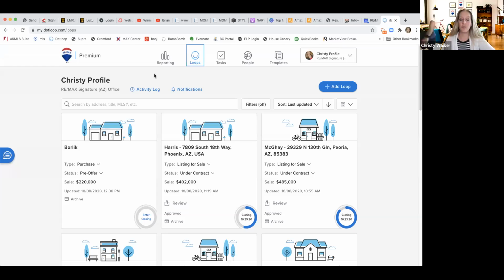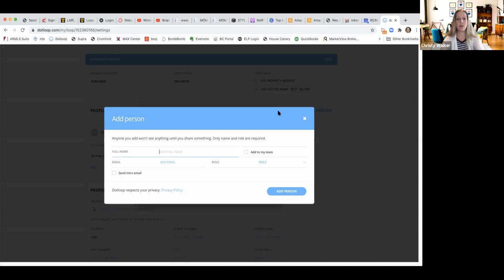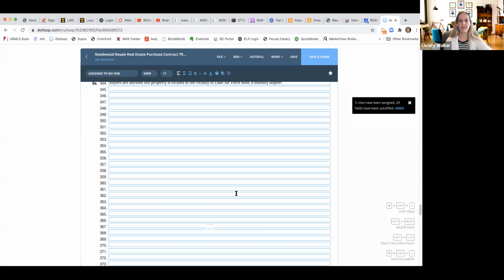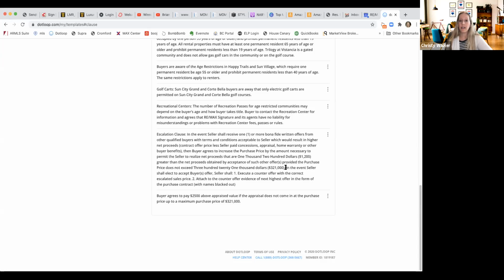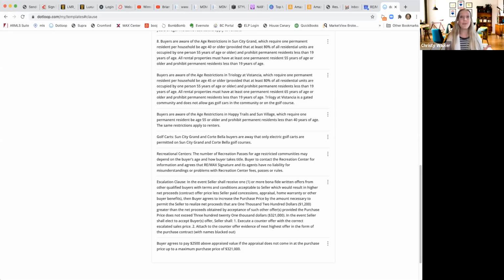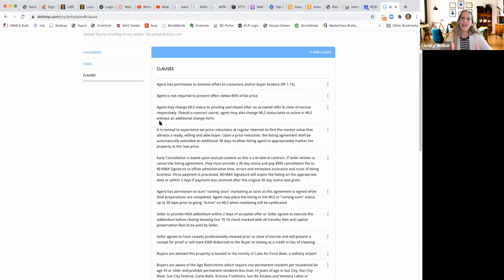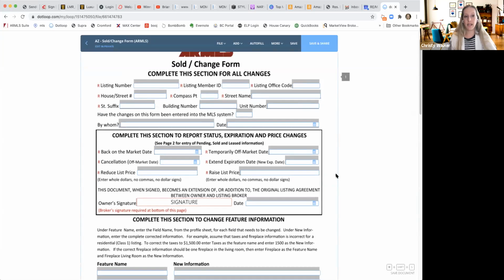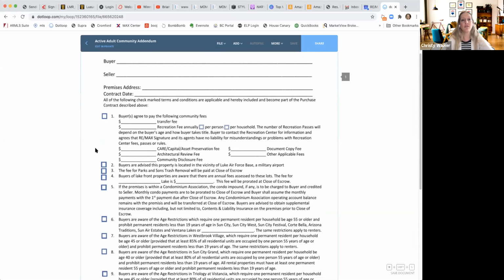Welcome to Dotloop